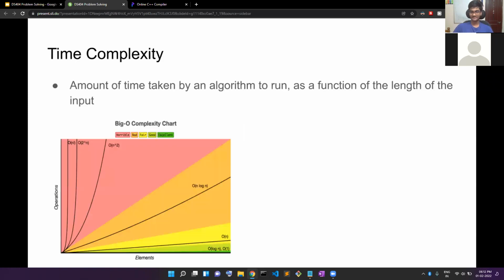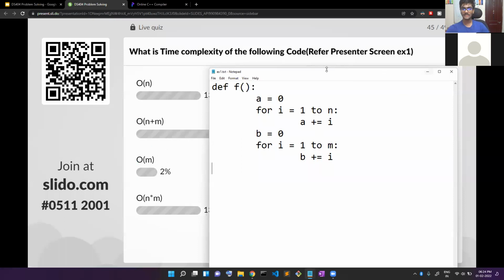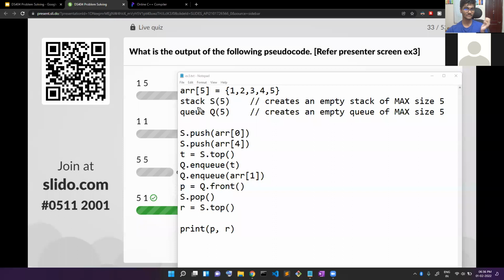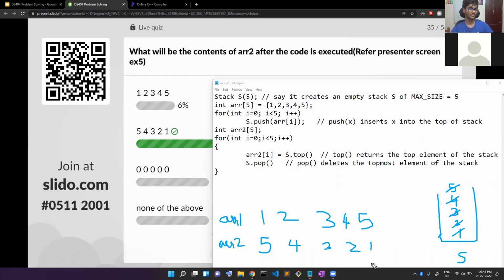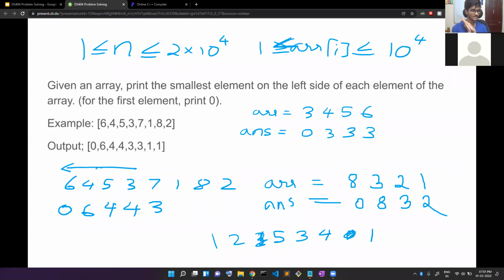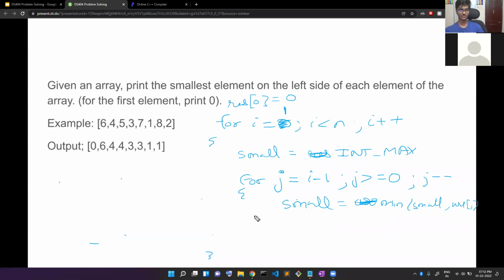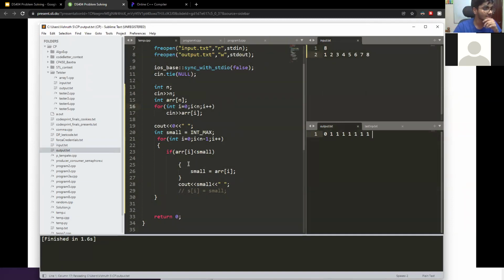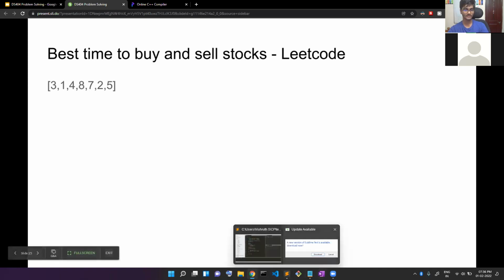Problem Solving Sprint | Vishruth Subramanian | DS404 | TLE MEC | Training Cell MEC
DS404, a series in collaboration with the Training Cell, encompasses a host of structured sessions to help you break into the world of data structures and algorithms. For our last session, we had Vishruth Subramanian, the Chairperson of TLE MEC, as our speaker, giving an insight on how to solve problems using Data structures!